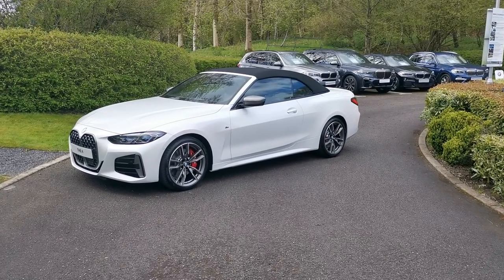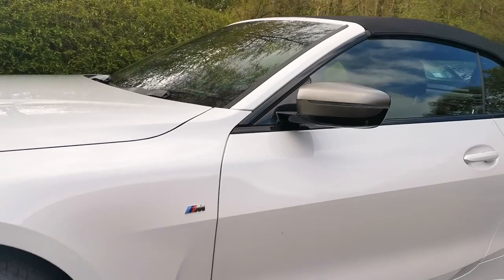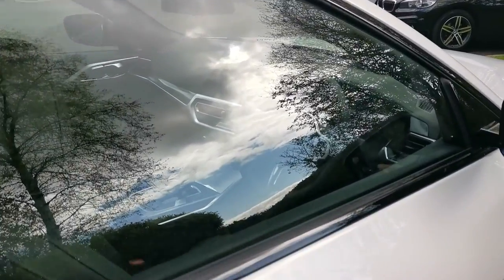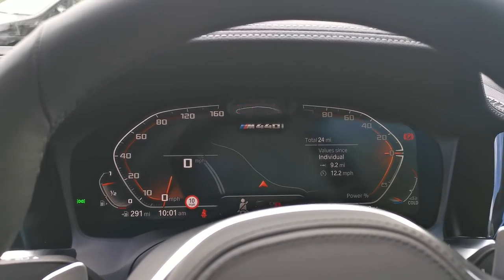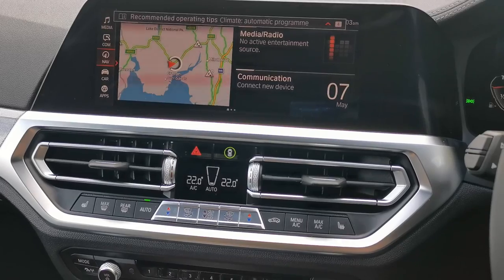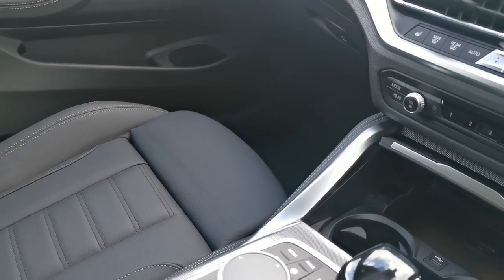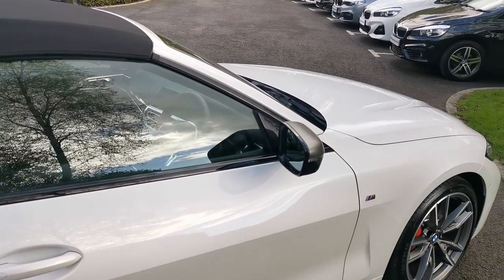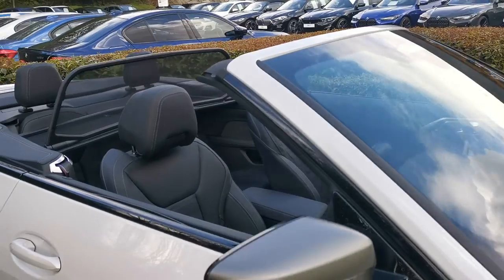BMW 4 SERIES M440i xDrive MHT Convertible Auto - CG68592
Options on this car listed below.
4APA G23 M440i xDrive Convertible B58 3.0i
A96 Mineral White
MAH7 Black with Grey Contrast Stitching Vernasca Leather
Options
Z0C   Visibility Pack
          5AC High-Beam Assistant
          5AZ Laserlights
Z0T   Technology Plus Pack
          5AU Driving Assistant Professional
          5DN Parking Assistant Plus
          610 Head-Up Display
          688 Harman/Kardon Surround Sound Audio System
          6DR Drive Recorder
          6NW Enhanced Bluetooth with Wireless Charging
          6WD WiFi Hotspot
ZGM   Comfort Pack
          248 Heated Steering Wheel
          322 Comfort Access
          387 Wind Deflector
          493 Additional Storage Compartment
          4NH Warm Air Collar
3M2 M Sport Brakes with Red Calipers
XED Individual Aluminium Fabric Interior Trim

Link below to walk around video of the G23 4 Series Convertible.